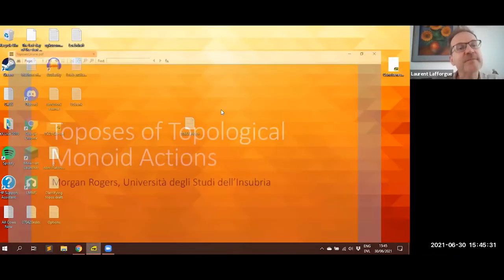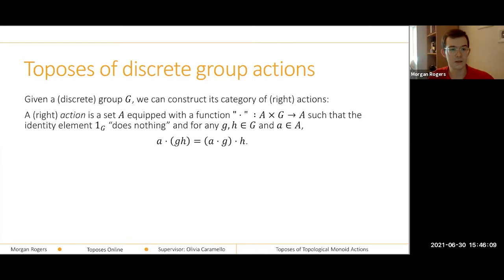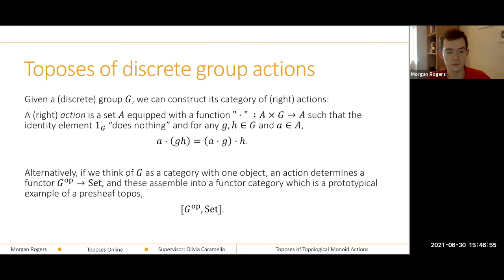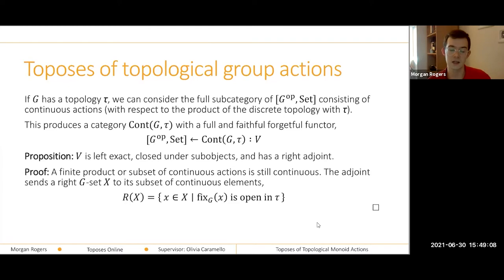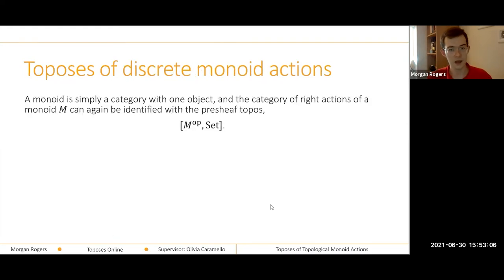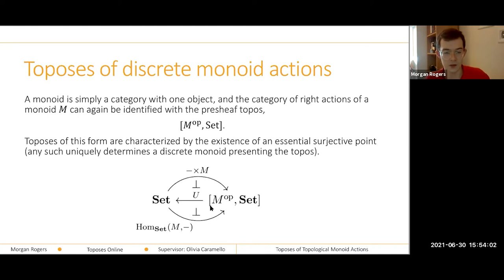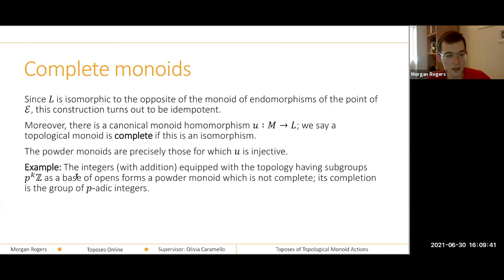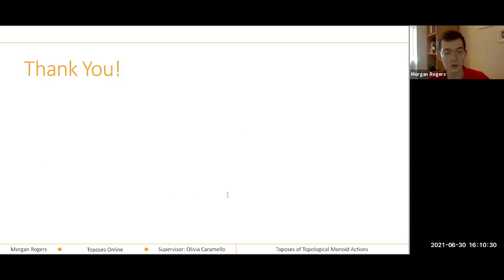Morgan Rogers - Toposes of Topological Monoid Actions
We explain the properties of the familiar properties of continuous actions of groups on sets, and then explain how the reasoning involved can be extended to categories of monoid actions. By examining to what extent a topological monoid can be recovered from its topos of actions, we obtain a complete characterization of these toposes in terms of the existence of a point with certain properties. This presentation is based on the recent preprint of the same title.